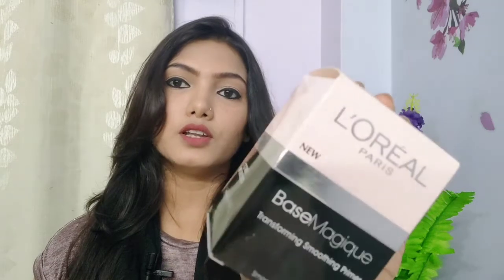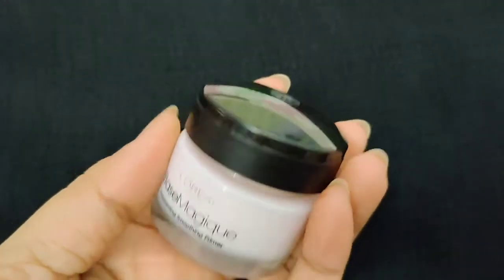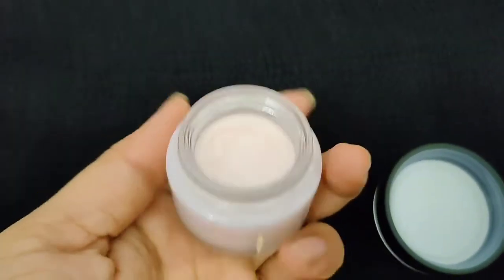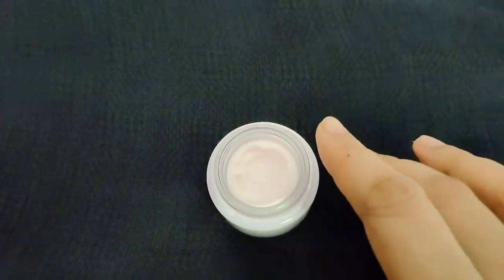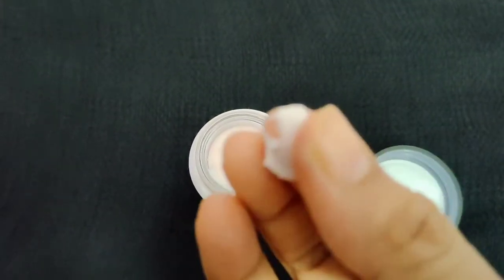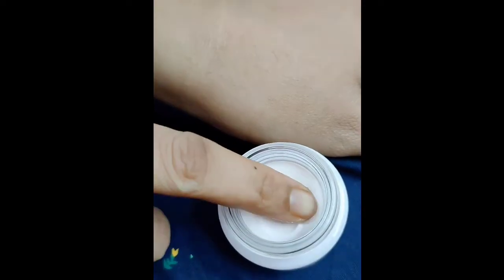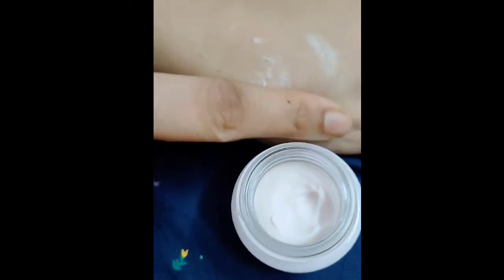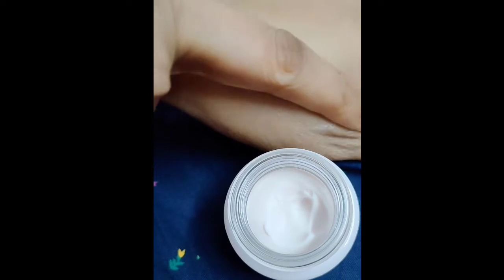Review of loreal magic primer.loreal magic primer review.best primer.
Review of L'Oreal magic primer. Best primer for makeup. Loreal magic primer review.
Learn how to use loreal magic primer and how its work your skin smooth and soft.

Buy product link👇

Hey there!

_____thank u_____